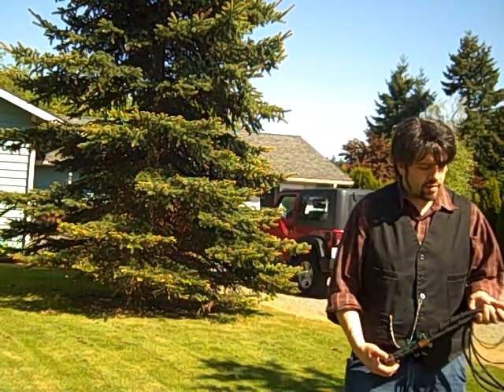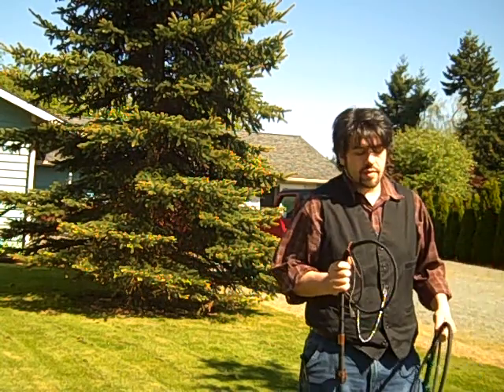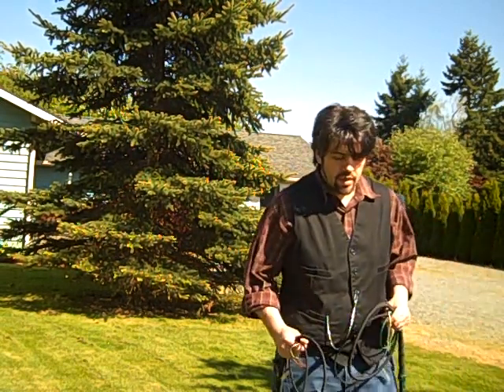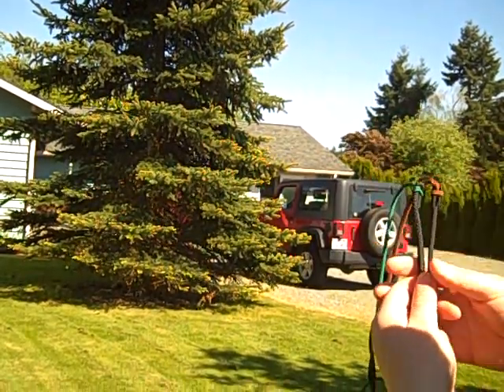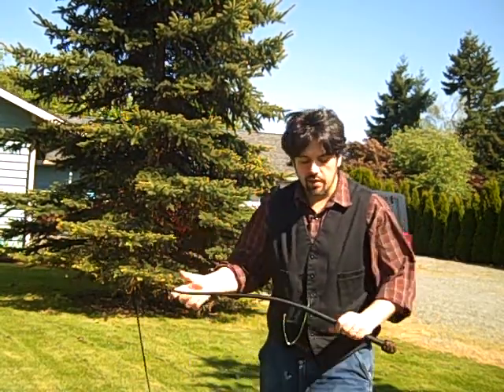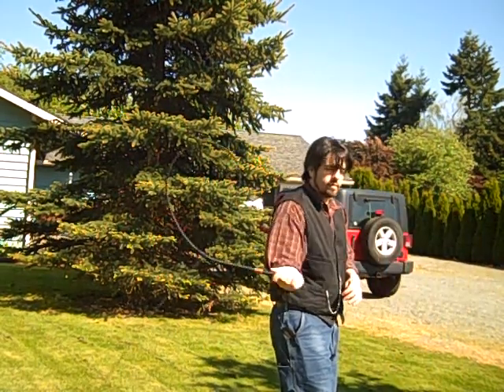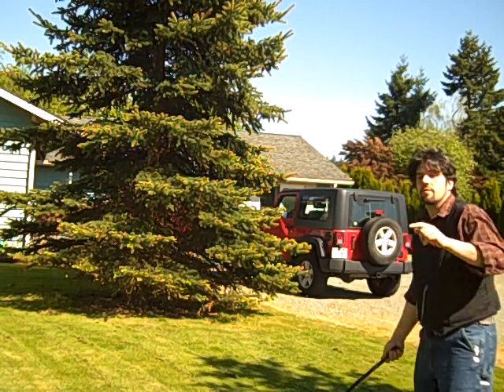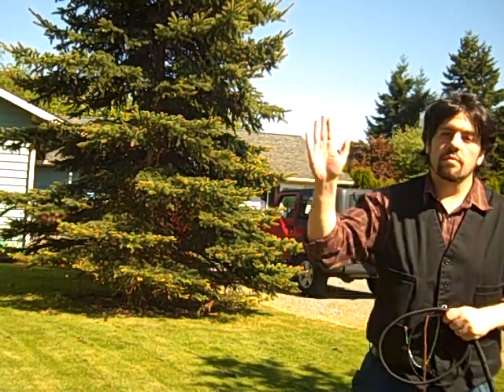New material for whipmaking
This is a video about a new material I've started using, it's a flat braid polyester with a very fine weave.